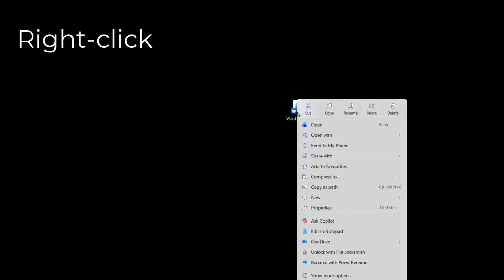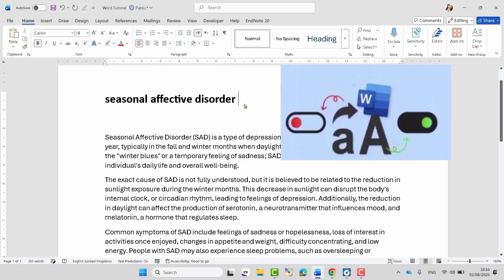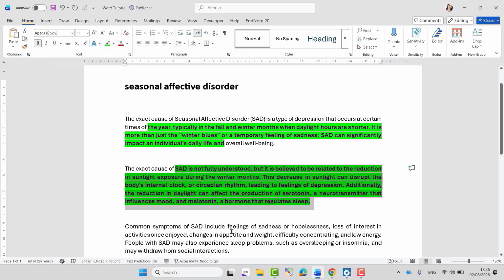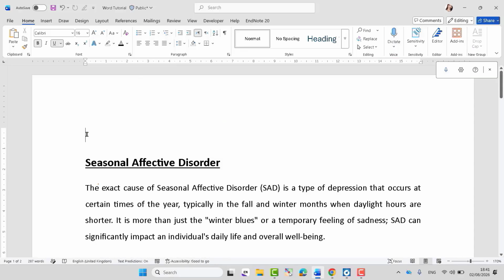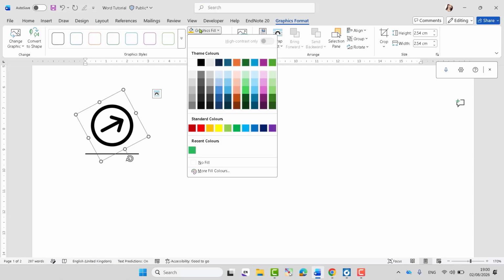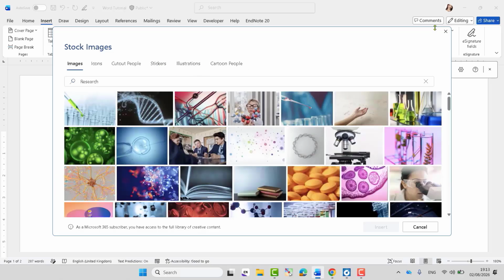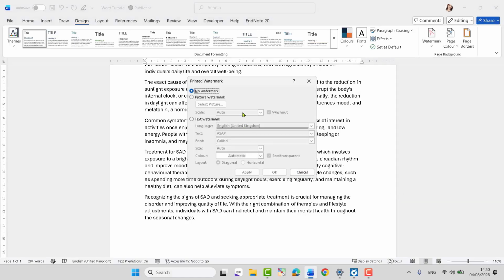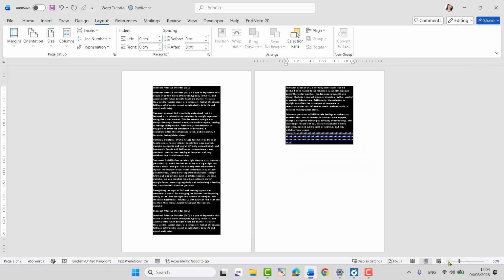Microsoft Word Tutorial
Topics: Minutes

⭕File Options: 00:00
⭕Home Tab: 00:05
⭕Insert Tab: 00:43
⭕Design Tab: 01:18
⭕Layout Tab: 01:24
⭕Format the References List: 01:37